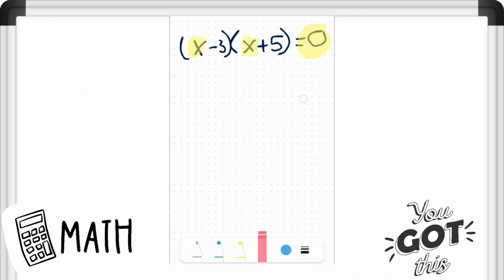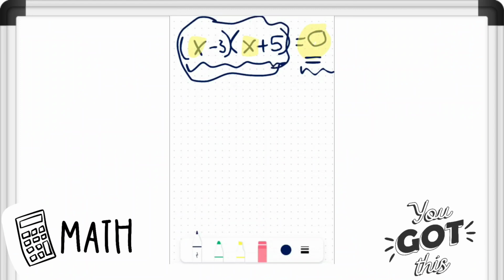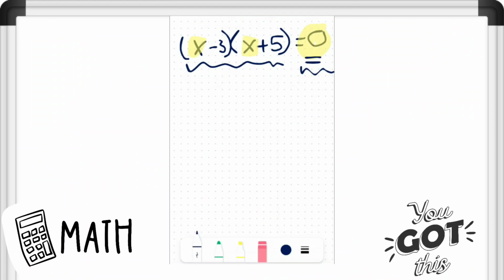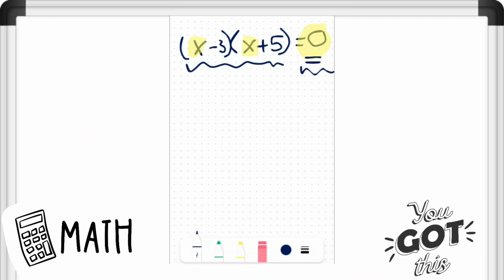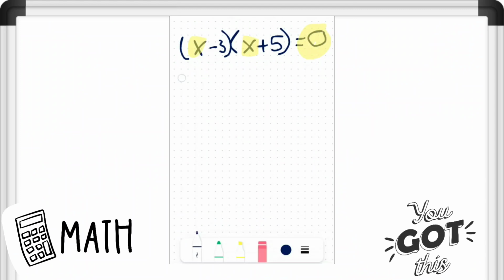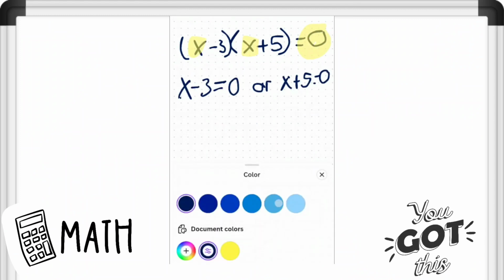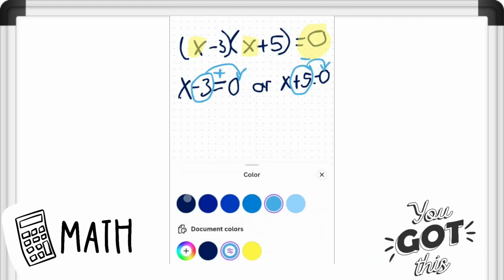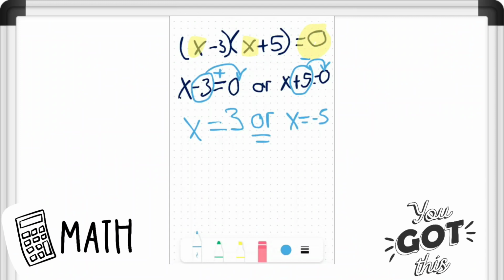Gr9 quadratic equations